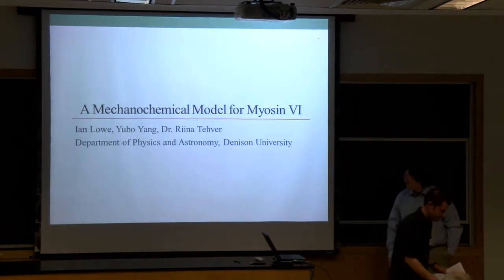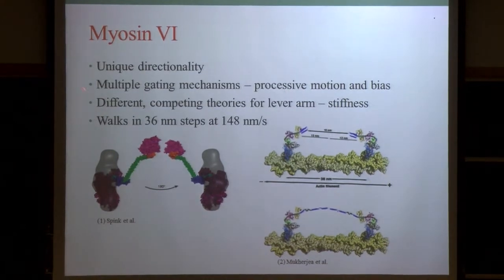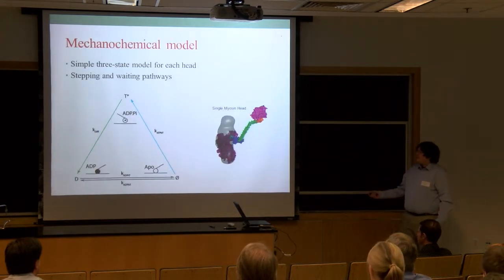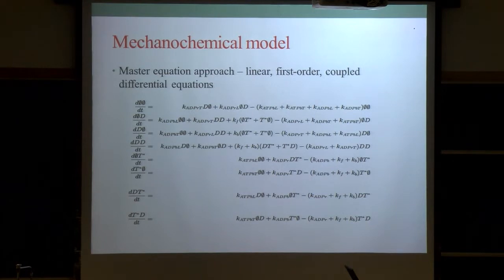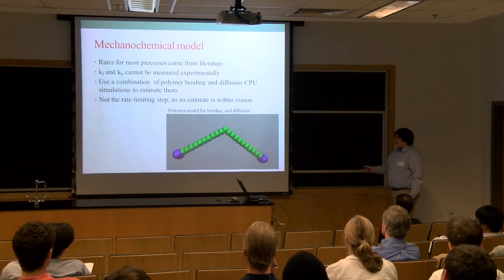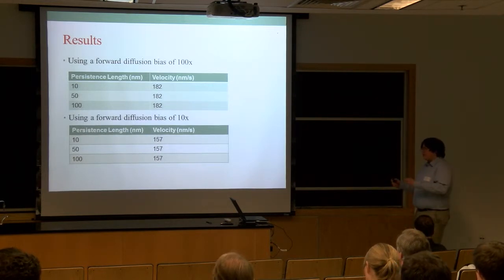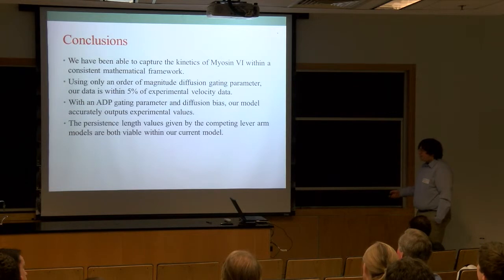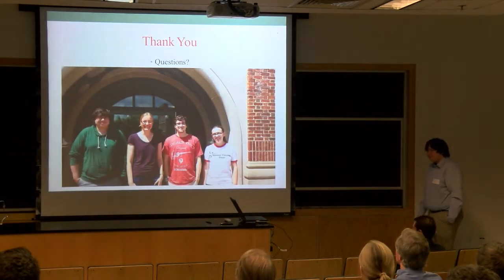Ian Lowe's Presentation at the 2014 Ohio College Summer Science Symposium